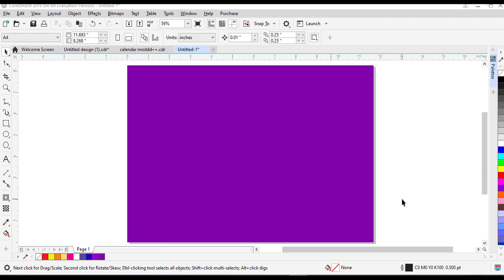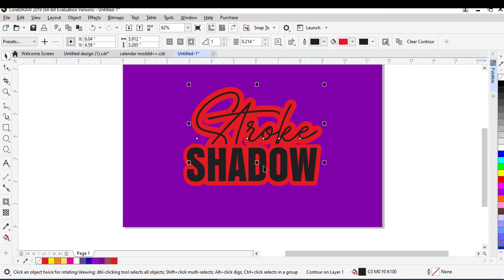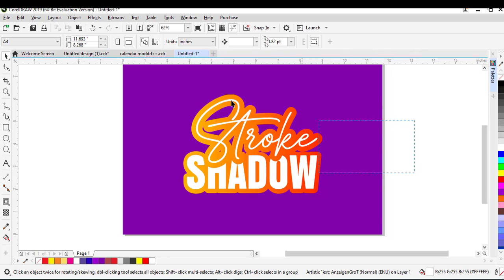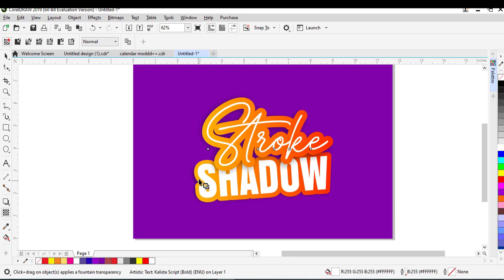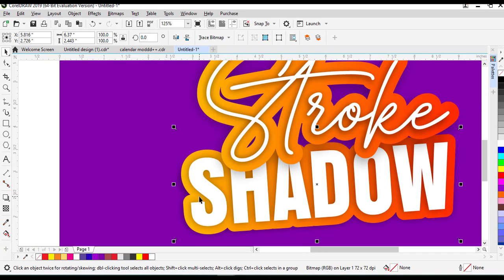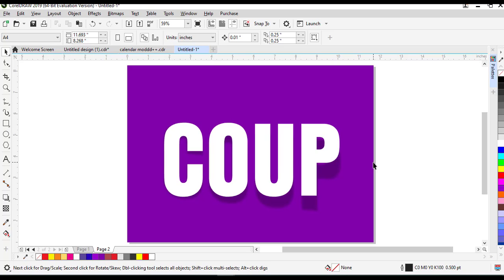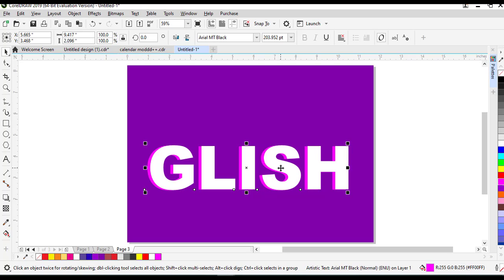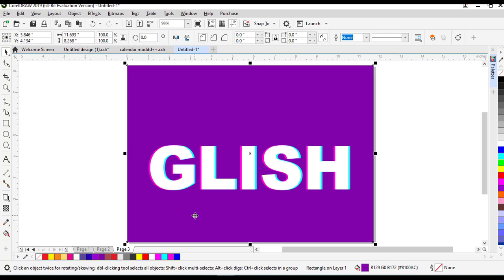How to create Text effects in CorelDraw | Special effects in CorelDraw tutorial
Hello and welcome to our tutorial on how to design text in CorelDraw.

In this video, we will be showing you how to use CorelDraw's text tools to create professional-looking text designs. We will cover how to choose and customize fonts, adjust text properties such as size and alignment, and how to add special effects like shadows and outlines to your text.

We will also demonstrate how to create text on a path, wrap text around objects, and combine text with graphics to create eye-catching designs.

So whether you're a beginner or an experienced designer, this tutorial will help you learn how to effectively use CorelDraw's text tools to create beautiful and effective designs.